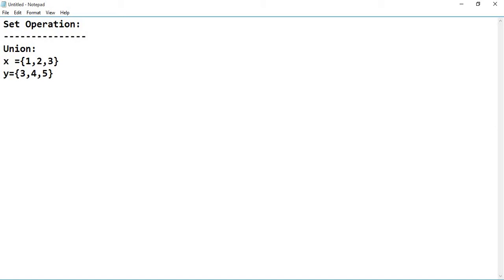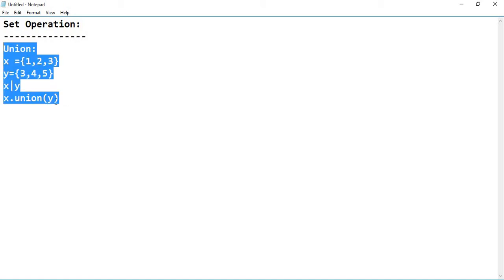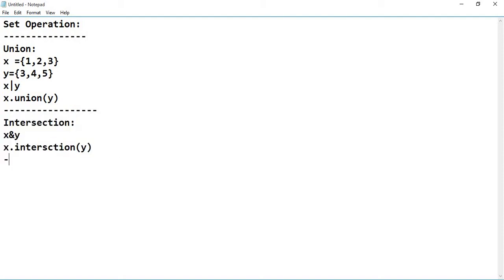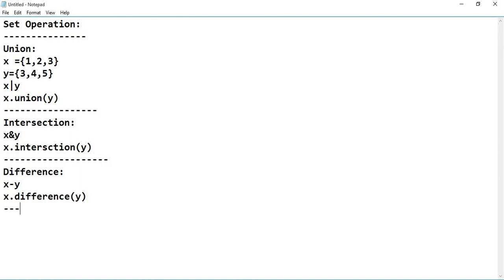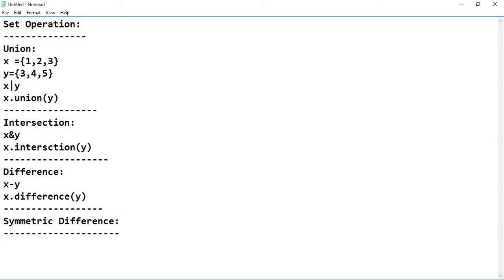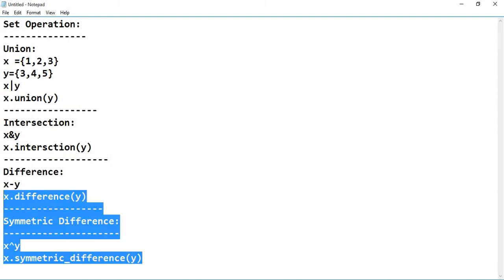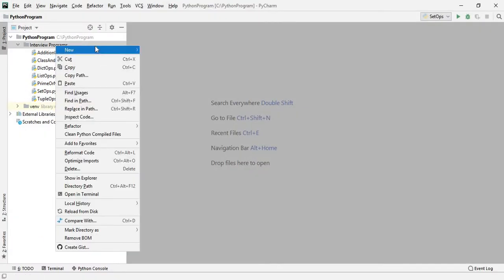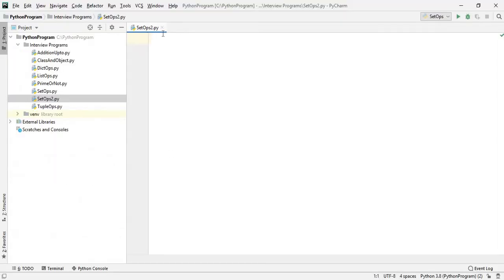Set in Python Operations : Union,Intersection,Difference & Symmetric difference